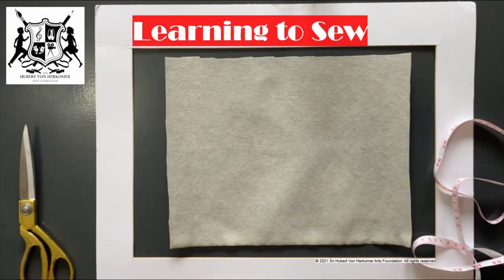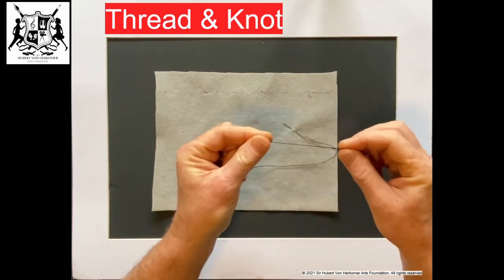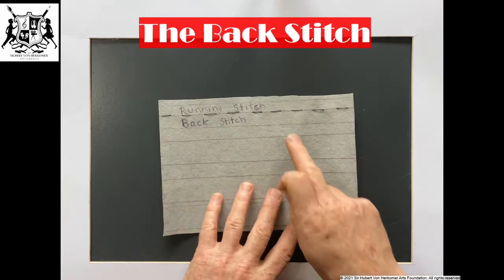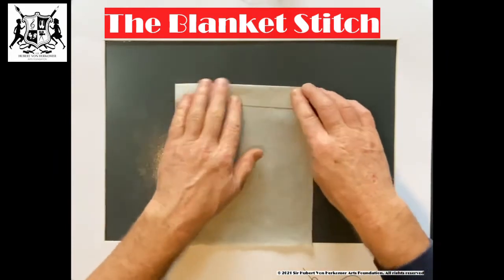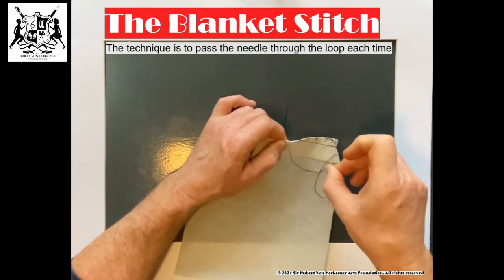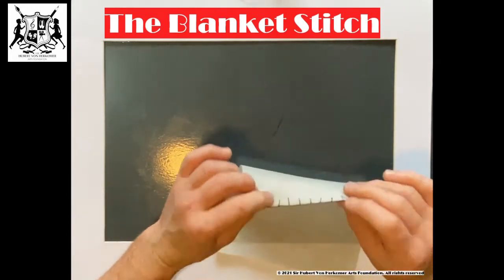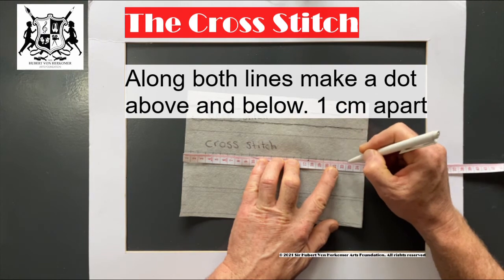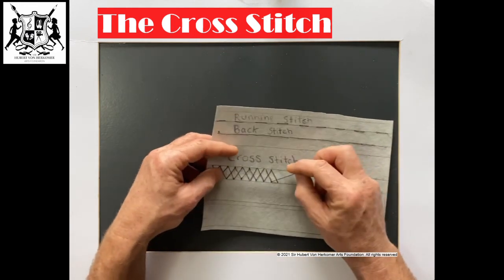Tutorial Part One FASHION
A COVID CONSCIOUS FASHION COURSE
Home is where the HVH ART is

A project born out of being in a total Covid19 London Lockdown. 2021

To promote engagement amongst youths of Sir HvH Arts Foundation during this time we have begun filming these basic tutorials inspired by the Zoom workshops we currently run in the local community from our 2-month program  "A Covid Conscious Fashion Course"  funded by Camdengiving.org

These Online introductions are on basic sewing and Up-Cycling techniques aimed at young children creating fashionable garments by these methods at home as we are currently unable to run any workshops at the gallery and are unsure when that will be possible. Hence "Covid Conscious"

This is the first of a series of video tutorials that are being created for The Children's Charity
Sir Hubert Von Herkomer Arts Foundation to teach children how to sew and create Up-Cycled fashion at home whilst in Covid Lockdown 2021.

SIR HvH ARTS is an Arts Charity that provides free access to the creative Arts and is based in London.

The Tutorial was created by Marc Andrews from Made in Camden Fashion Project.